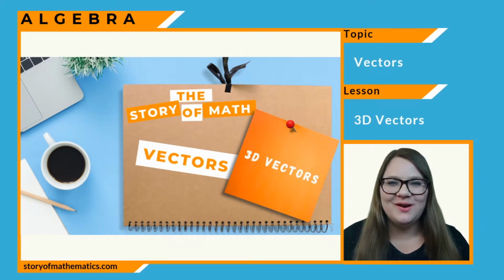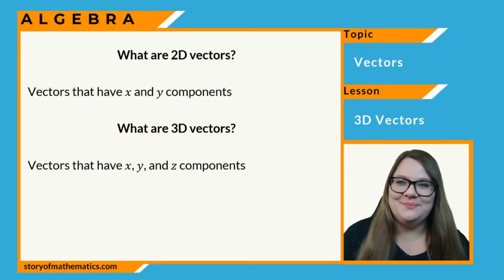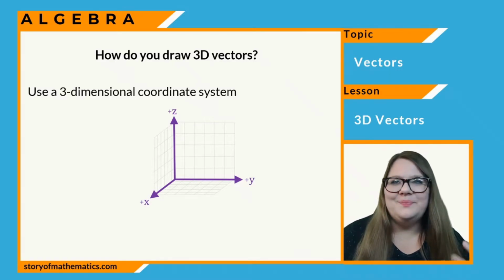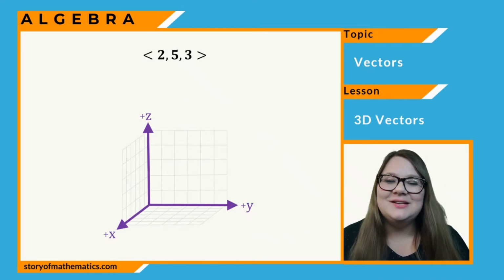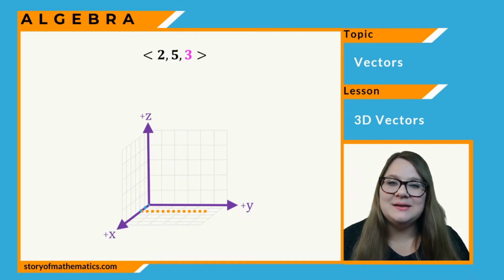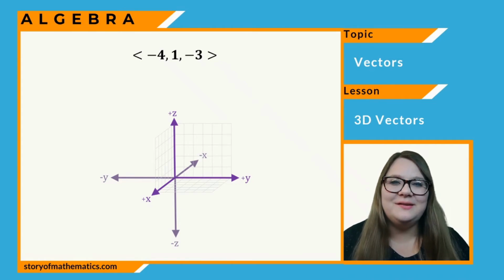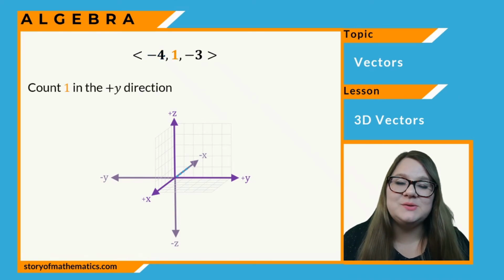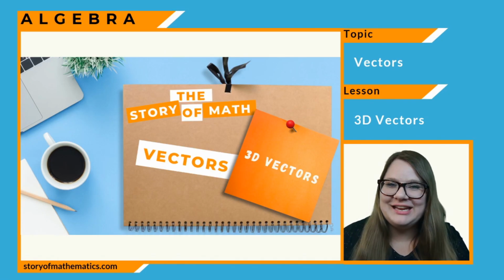3d vector - 8/12 - Vectors and Parametric Equations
A three-dimensional vector is a line segment drawn in a 3-D plane having an initial point referred to as the tail, and a final point referred to as the head. Like a normal vector in the 2-D plane, a 3-D vector also has some magnitude and direction.